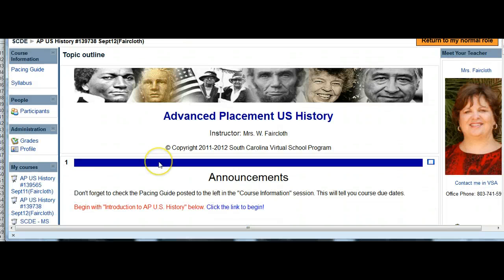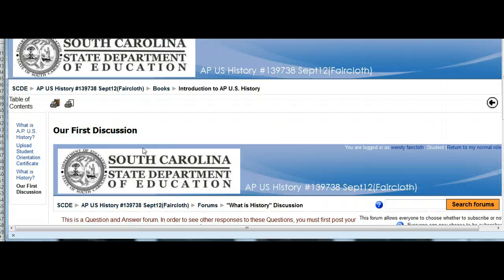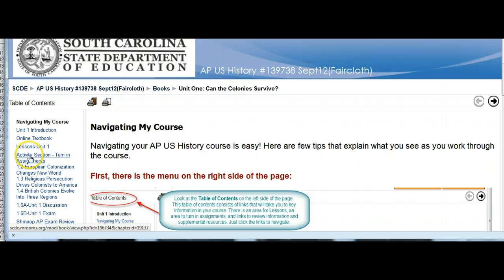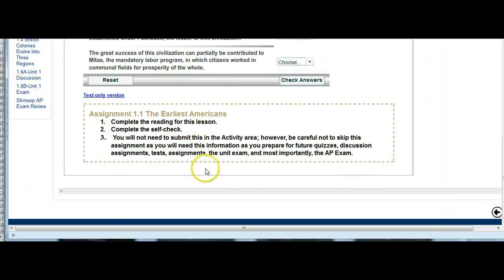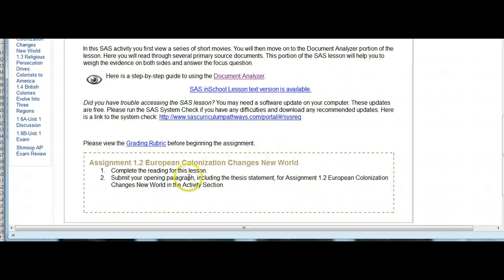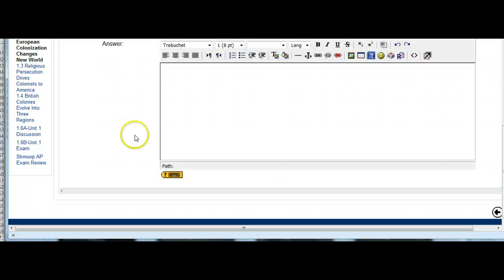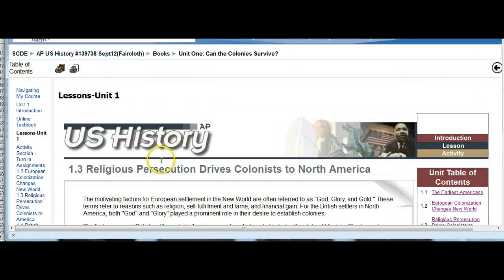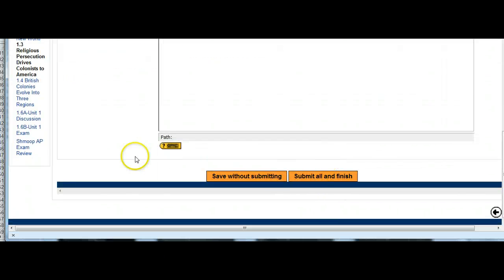AP USH - Navigating Lessons and Turning in Assignments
AP USH Faircloth SCVSP, navigating lessons and turning in assignments